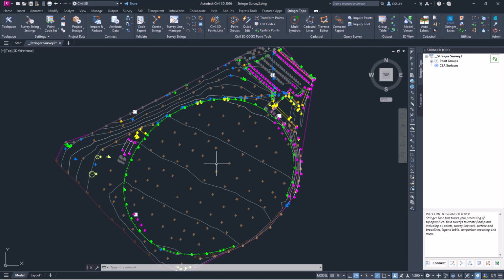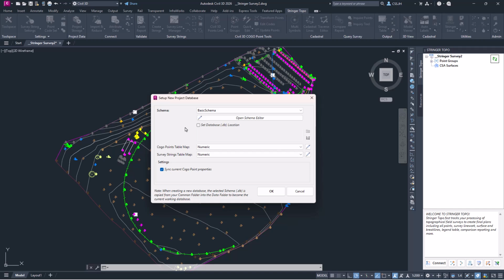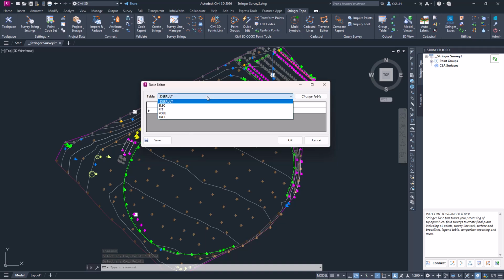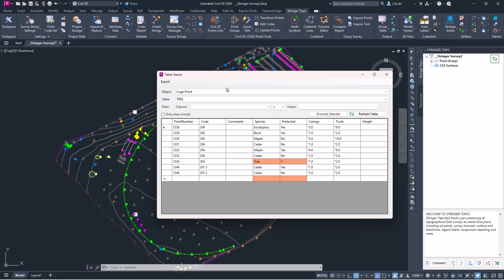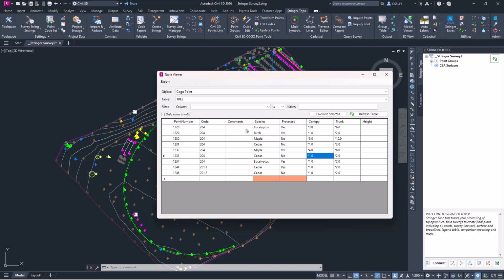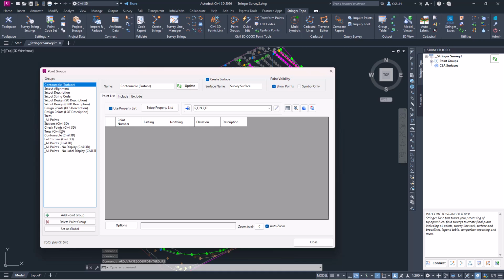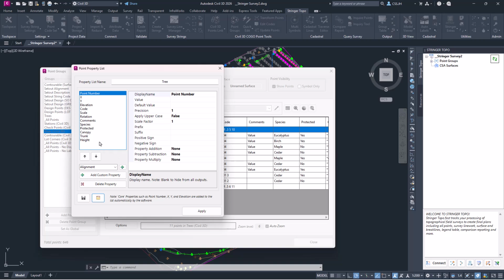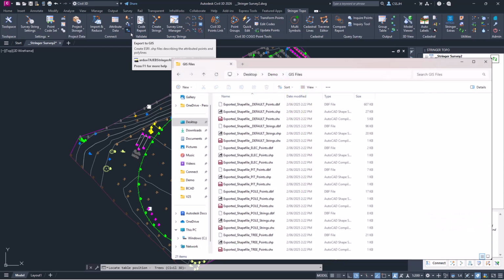Stringer Topo for Civil 3D | Adding Attribute Data to Your Survey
In this video, we demonstrate how to assign and manage attributed data tables for COGO points and survey strings using Stringer Topo.

Surveyors can create a Project Database to store attribute data for points and strings in a drawing. We walk through creating a project database, assigning schemas, working with data tables and fields, and using table maps to automate data attachment based on point codes.

Once attributes are assigned, users can edit individual points or strings using Edit Point Attributes, Edit String Attributes, or make multiple changes through the Table Viewer. The system highlights invalid entries, and picklists help ensure valid input values.

Finally, we cover exporting attributed data. Users can sync attributes as point properties and create CAD tables including attributes, as well as export GIS-ready datasets.